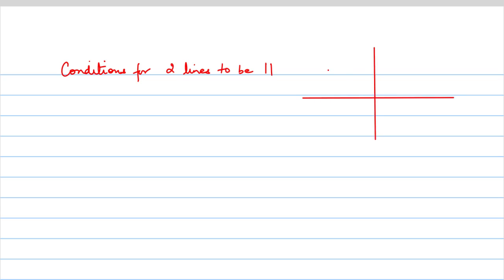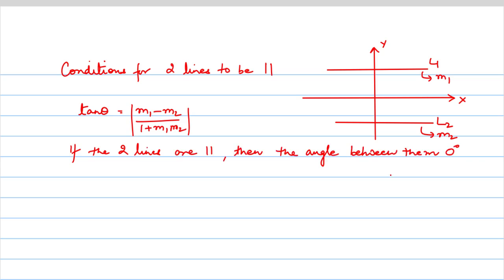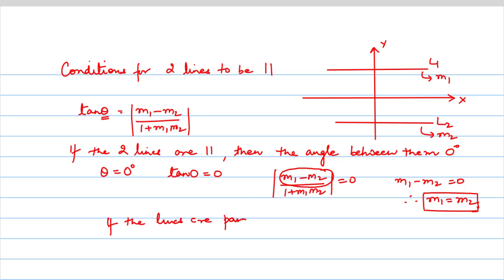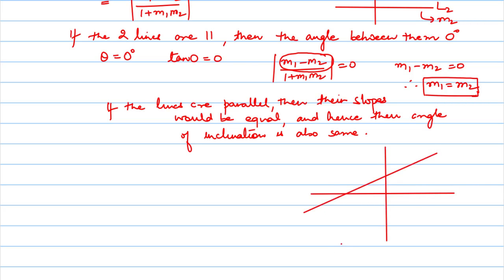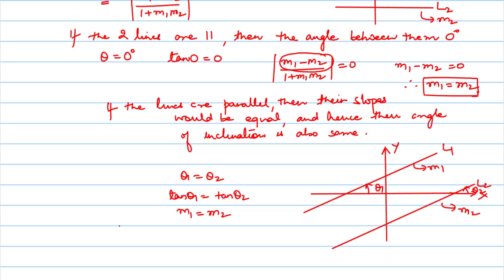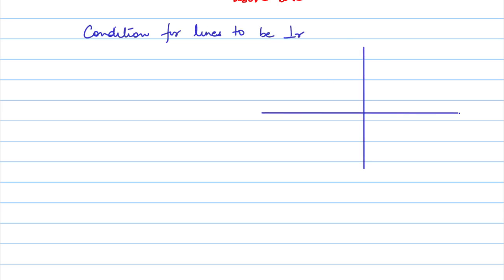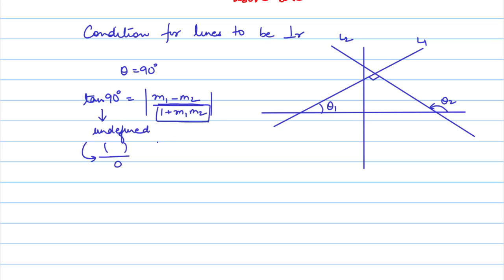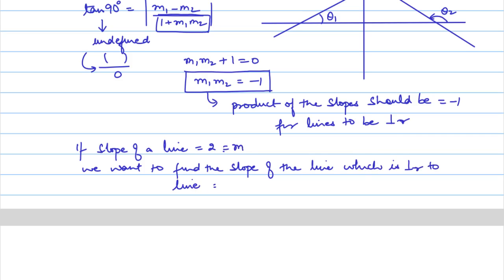STRL5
Condition for two lines to be parallel and perpendicular